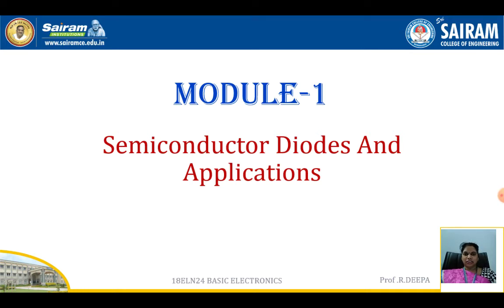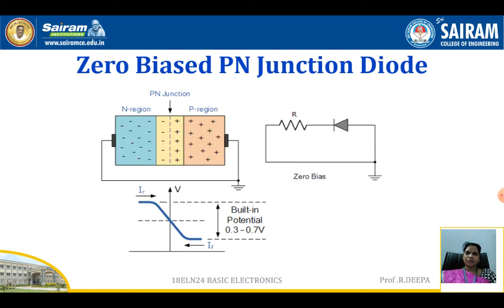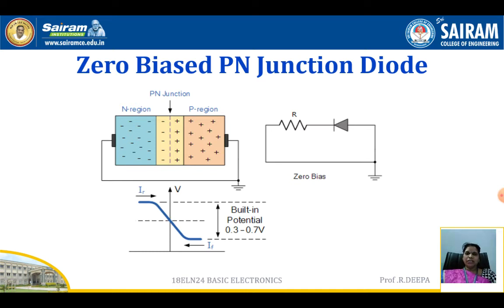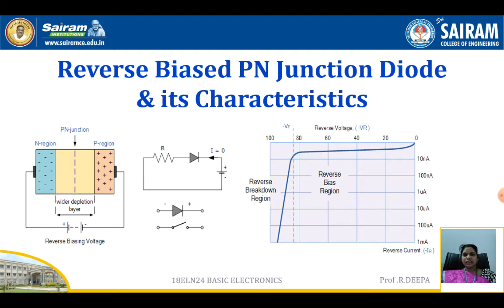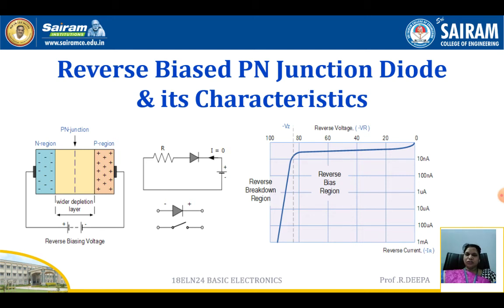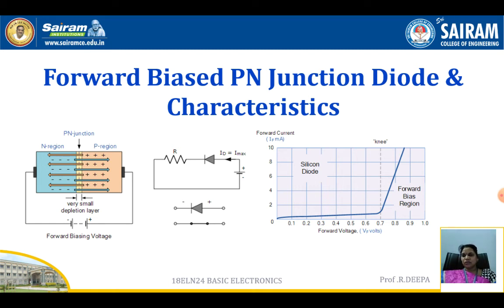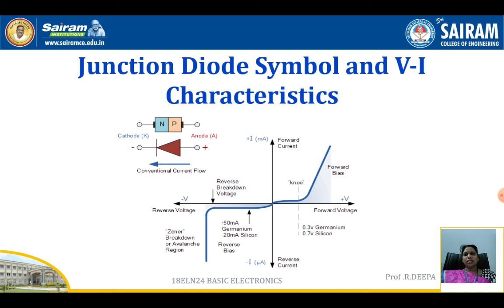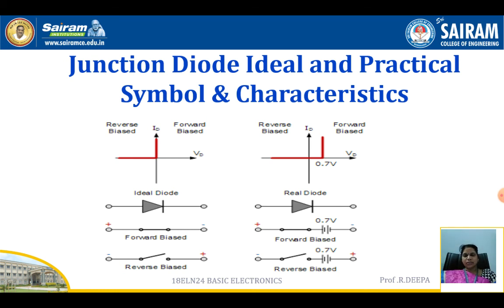LectureVideo_18ELN24_Module 1_SemiConductors_R.Deepa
This video will teach you about:
PN junction Diode - Operations and it's characteristics
Thanks